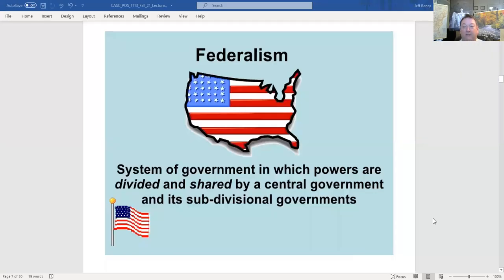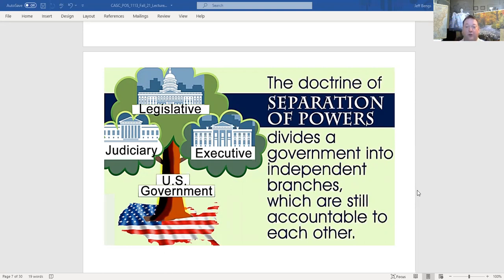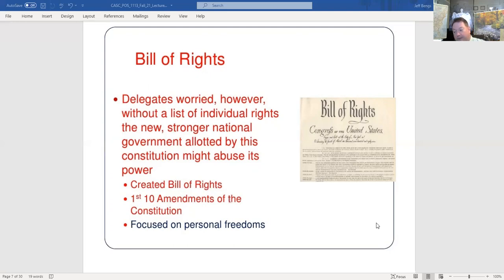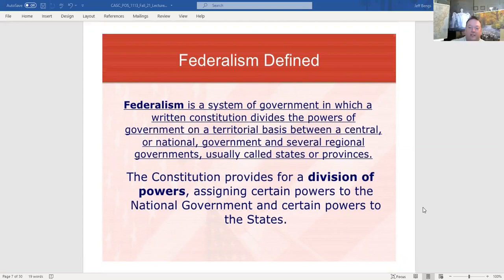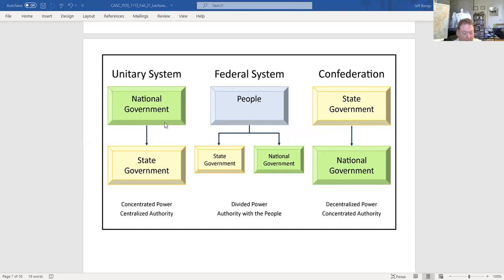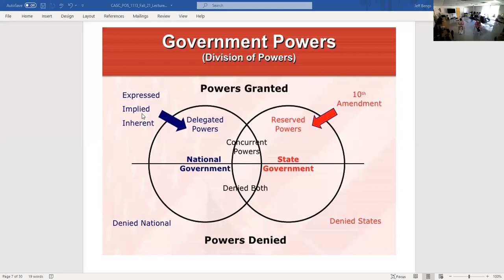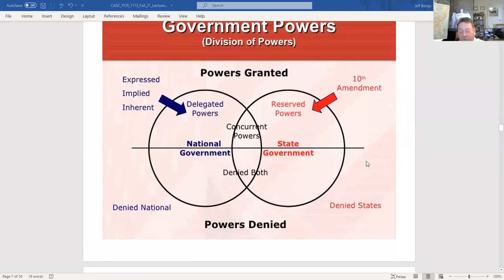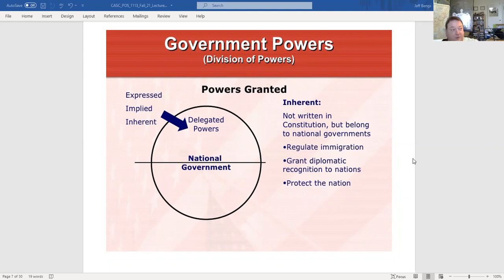American Federal Government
Class Session of Friday, August 27, 2021